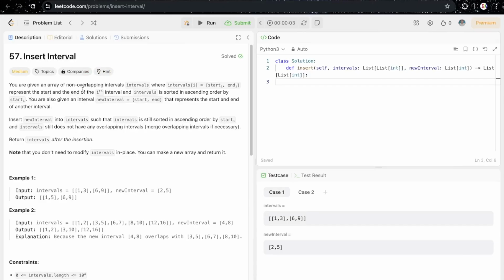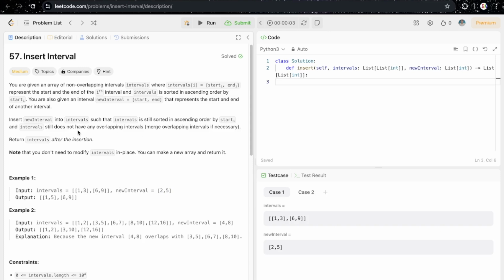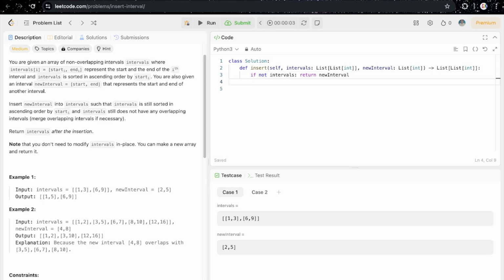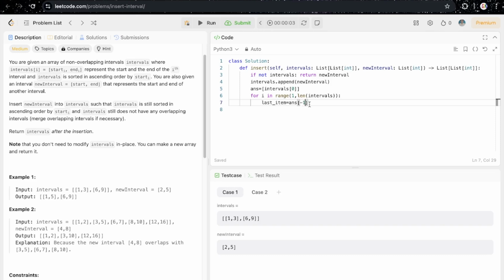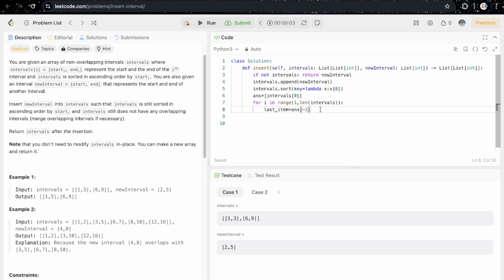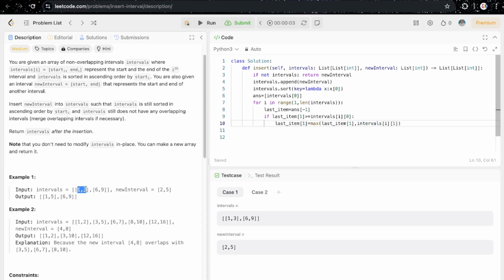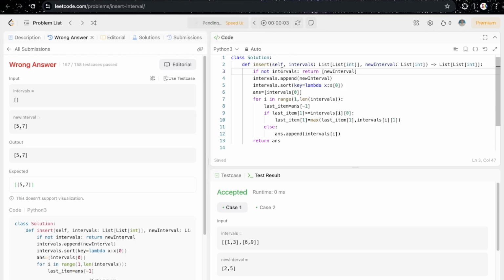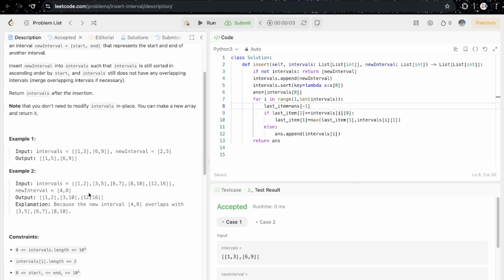Insert Interval (Leetcode Problem)